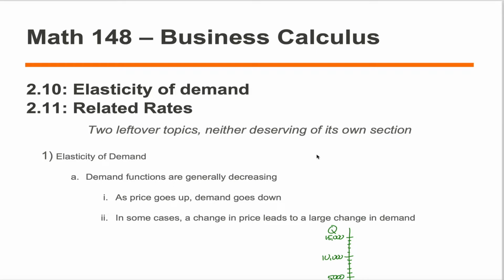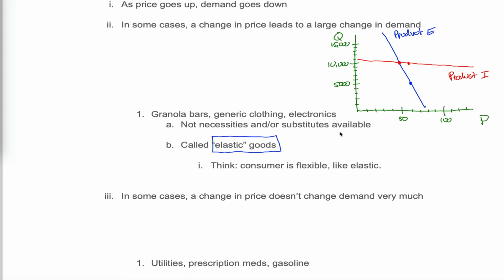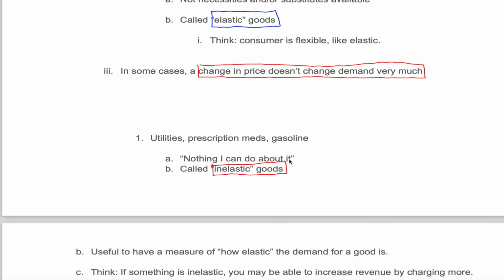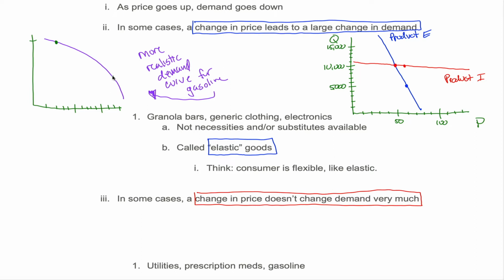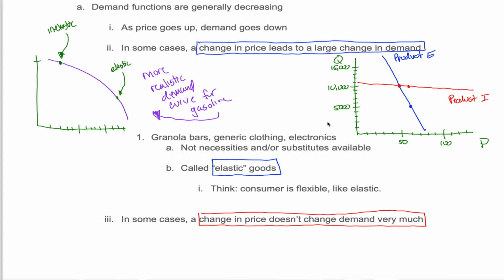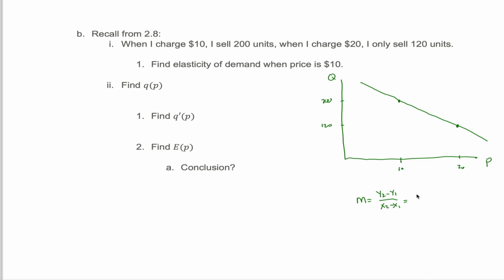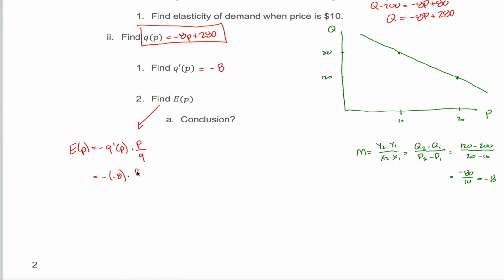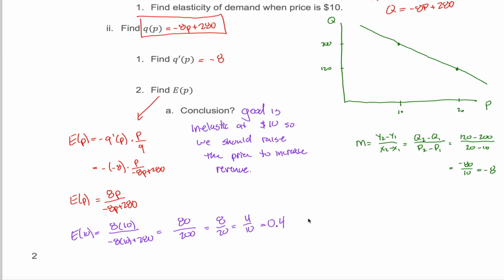2.10 - Elasticity of Demand Intro